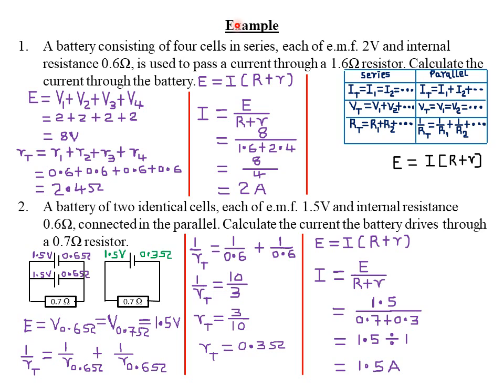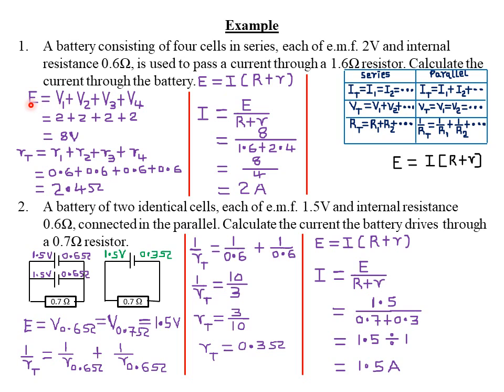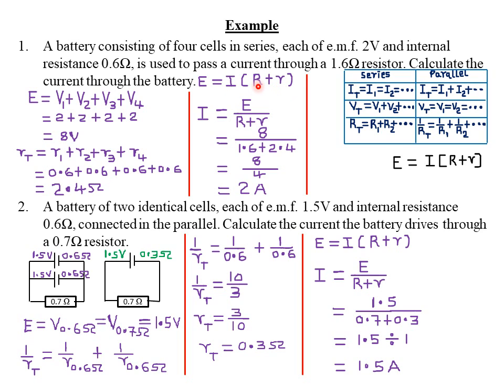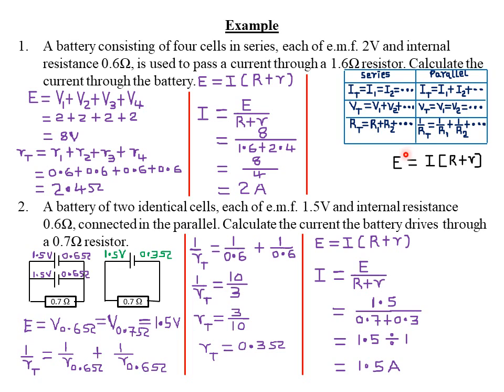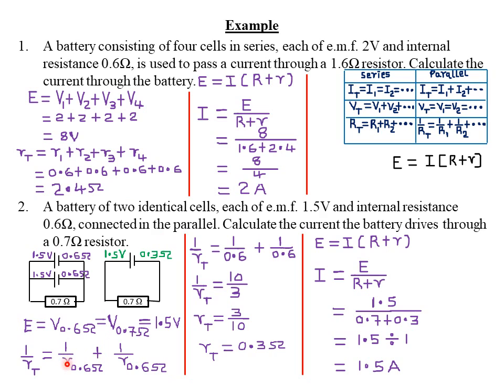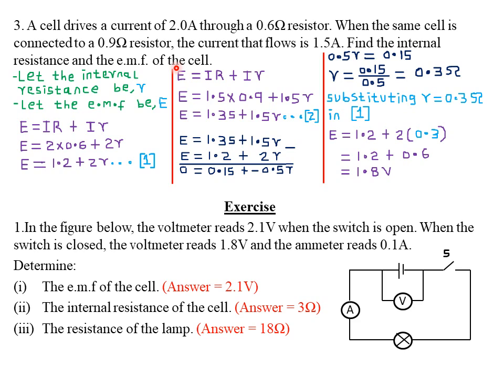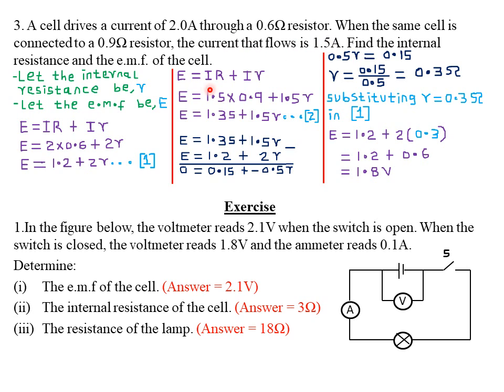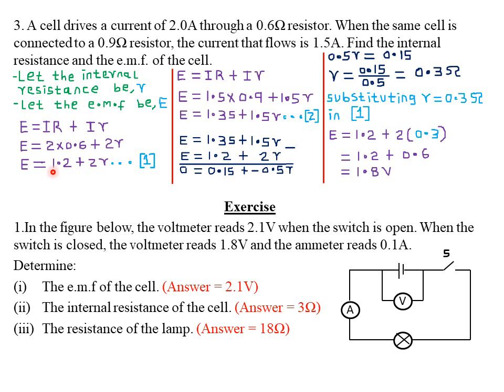CURRENT ELECTRICITY (II): LESSON 11